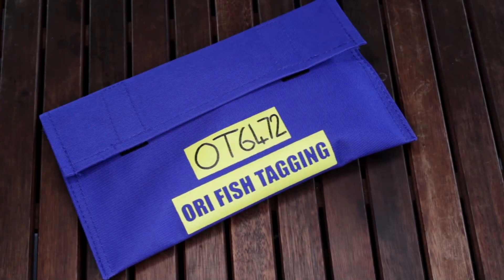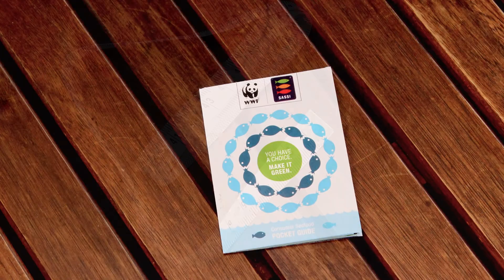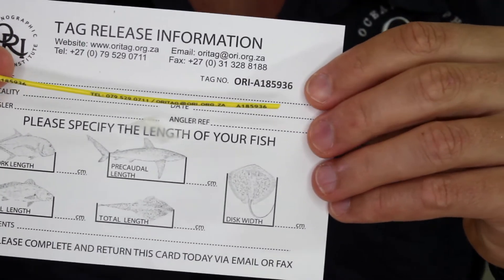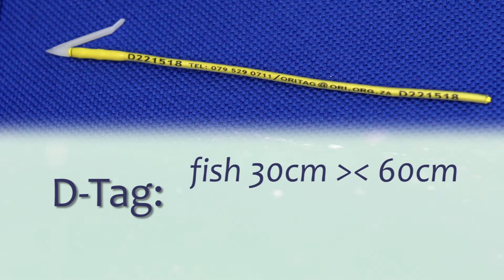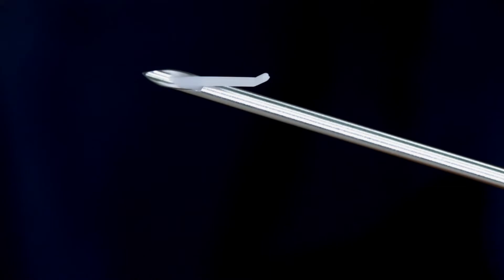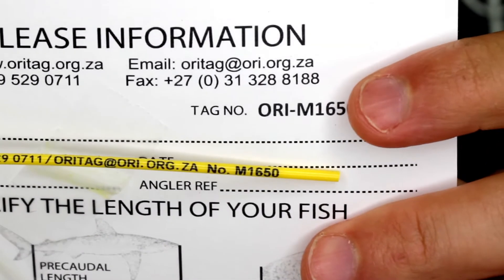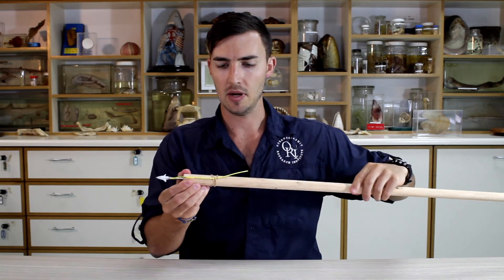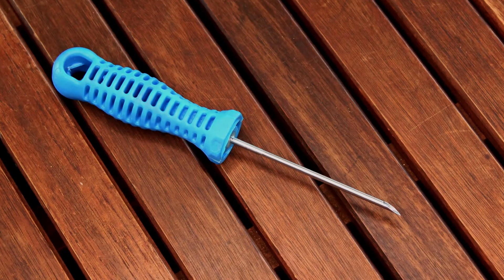03 Your Tagging Kit - ORI's Cooperative Fish Tagging Project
This video explains what you will get inside your tagging kit when you join the Oceanographic Research Institute’s Cooperative Fish Tagging Project as a member.